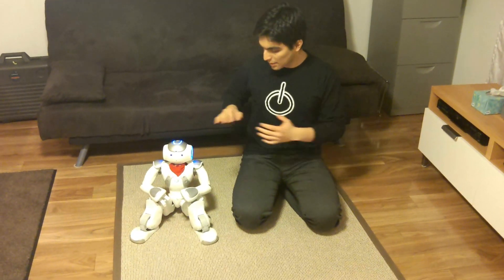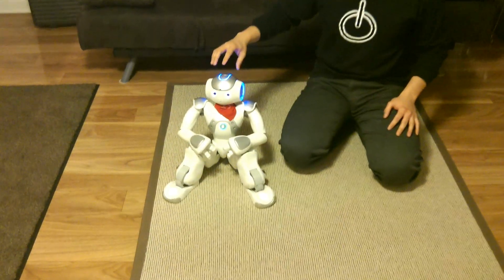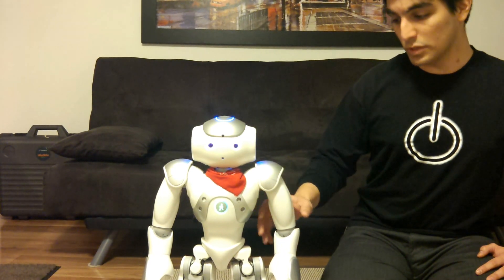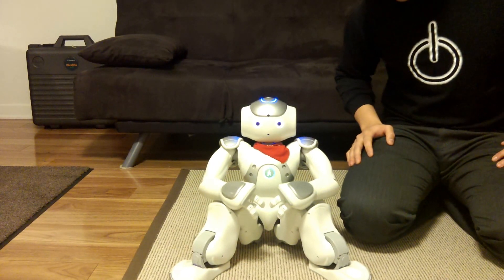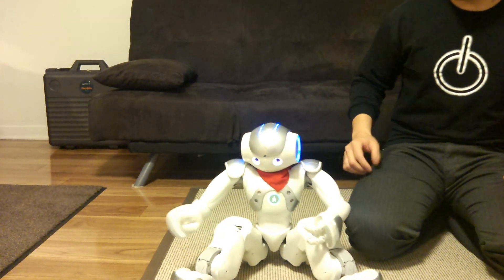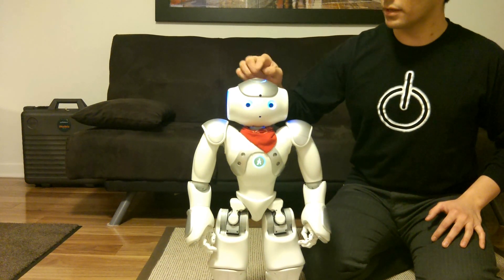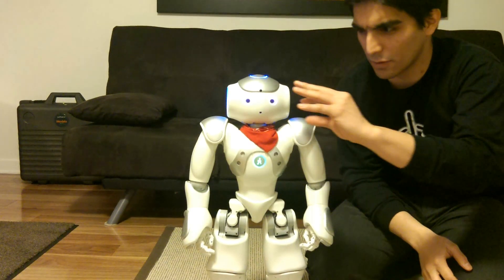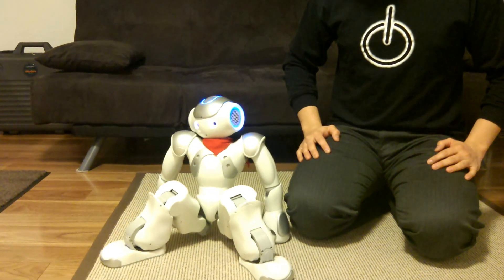Nao Control Behaviour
This is a demo of my Nao Control Behaviour. I use it in order to make it perform simple actions when a computer or WiFi network is not available.

If you are a Nao developer, you can download it